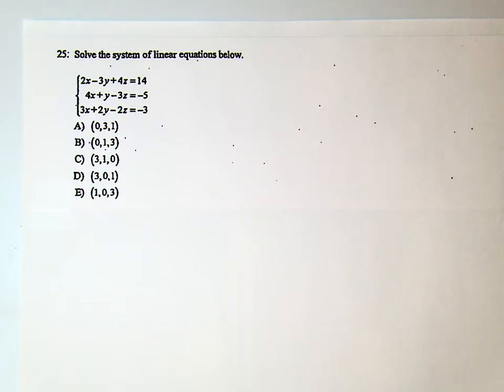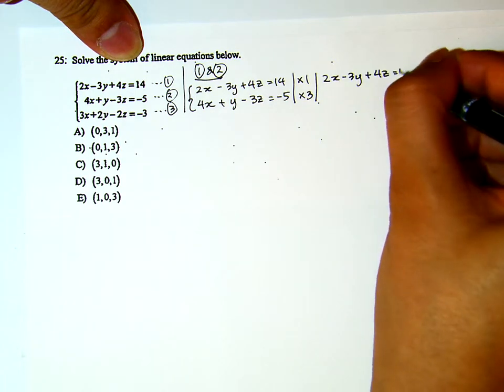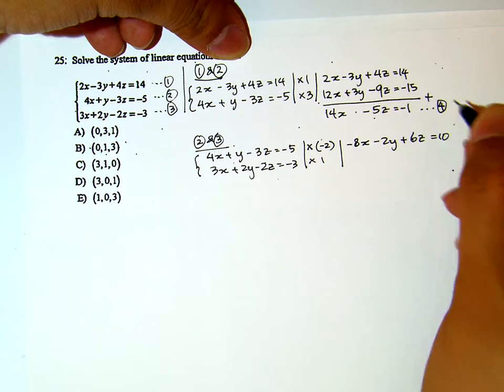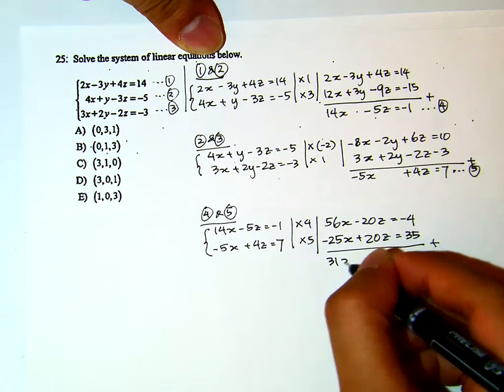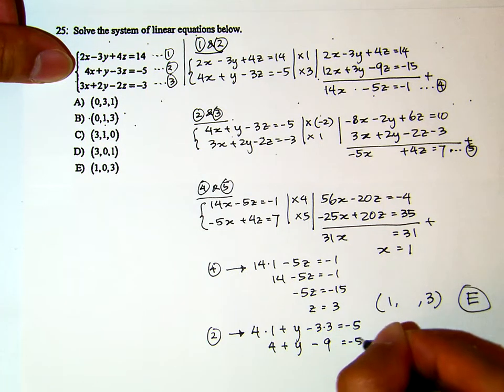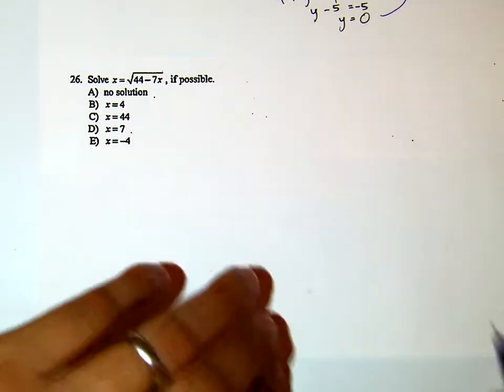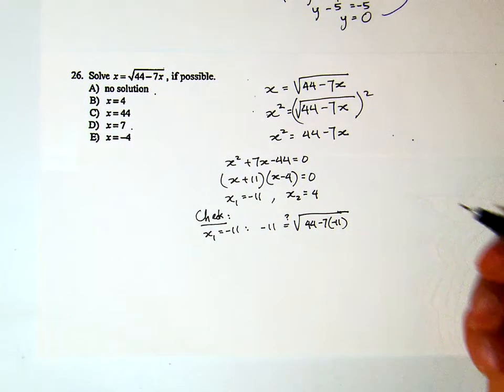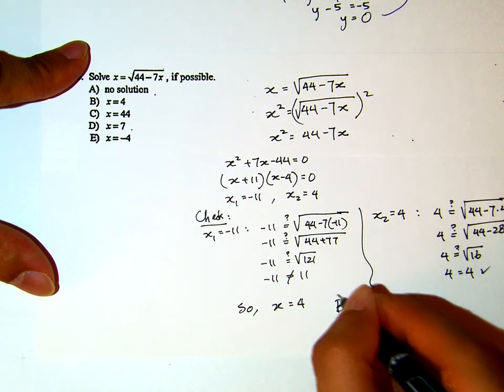F08m125dfv1_12 #25-26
Department Final version1 #25 #26
West Los Angeles College
Thomas Harjuno